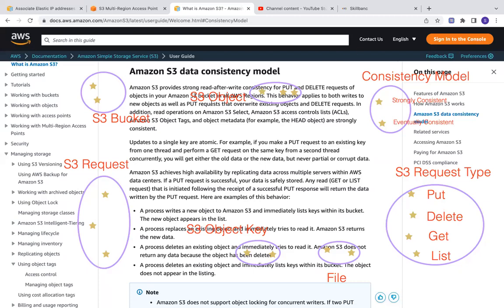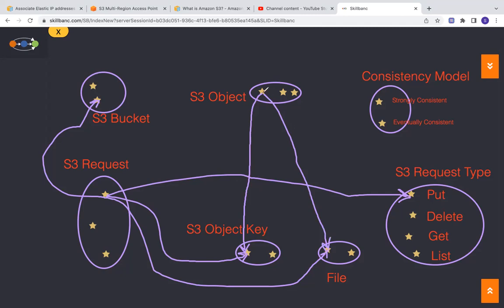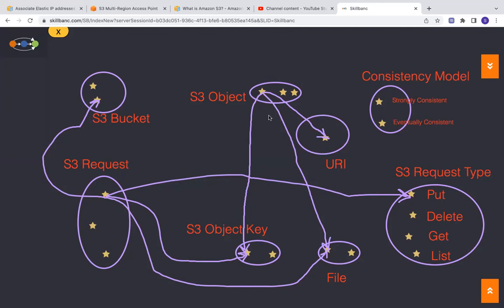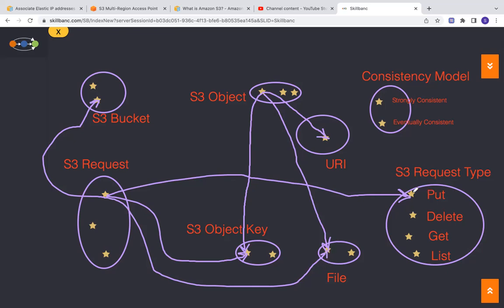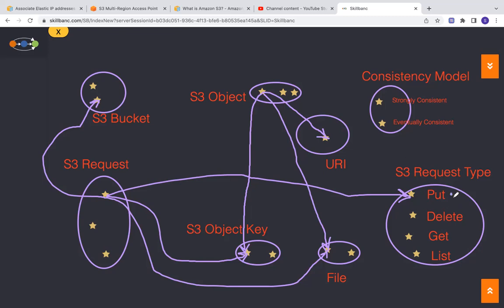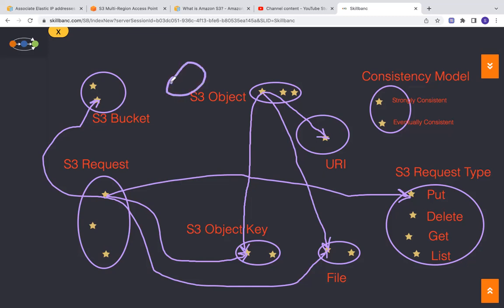AWS S3 Data Consistency Model Strong vs Eventual Consistency using c1 c2 diagram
Understand the difference between strongly consistent and eventually consistent model implemented in AWS.